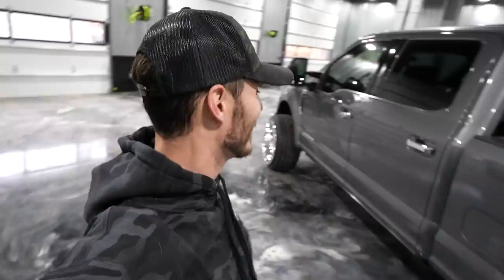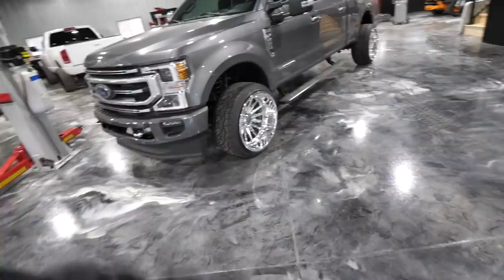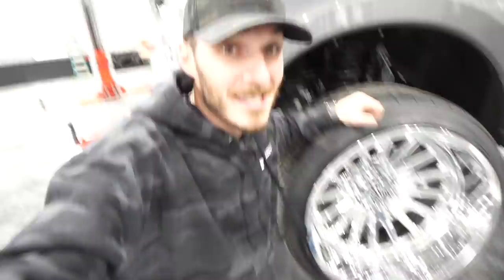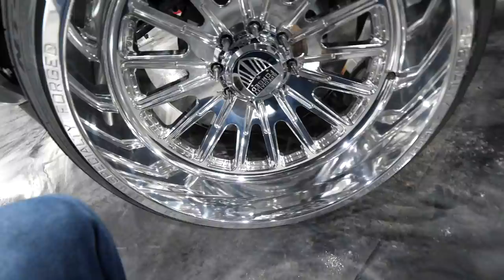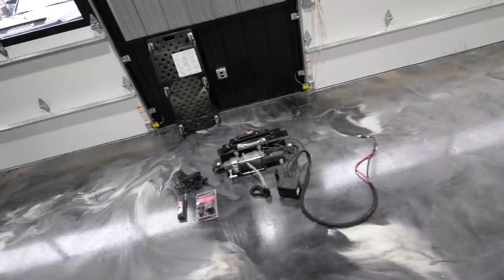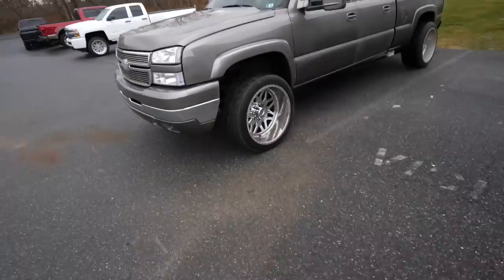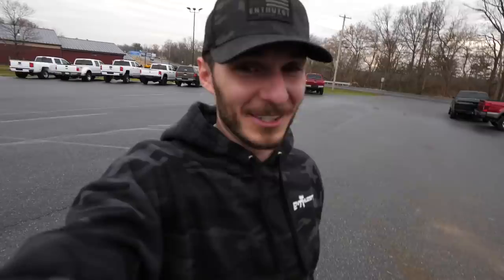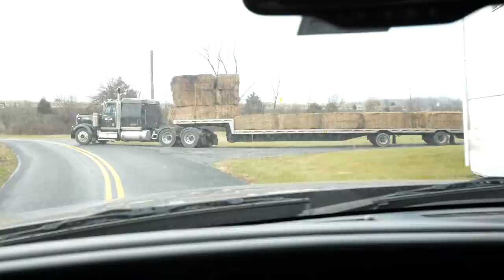Held These Wheels For An ENTIRE YEAR For This 2022 F250 Platinum!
DDG21 Winner Est Before or On Jan 5th! DDG22 AKA "GHOST" Lauches January, 2022!! 🎟🥇
Lime Ridge Auto (Seriously.. Go Check Them Out!)

MB01P9RGI8EQVGU